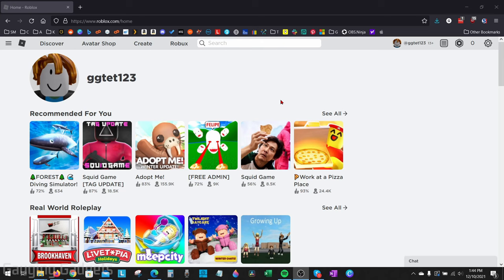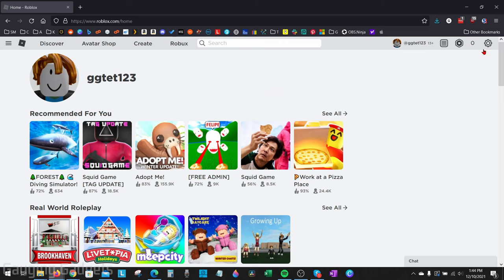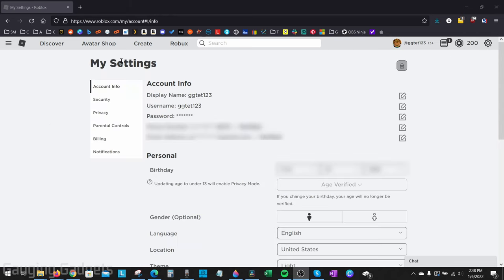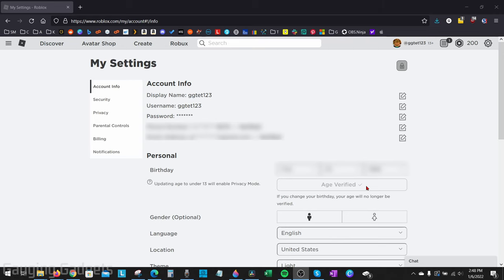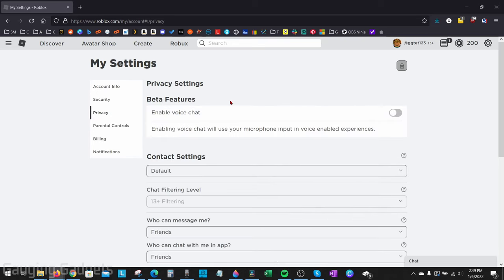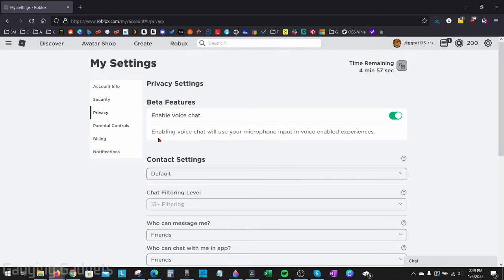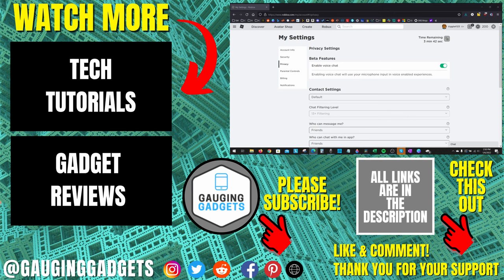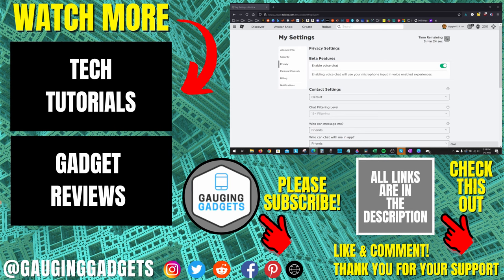How to Enable Voice Chat on Roblox - Setup Tutorial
How to enable voice chat on Roblox? In this tutorial, I show you how to turn on voice chat in Roblox. This means you can use voice chat in Roblox's game to talk to other players.

Roblox Voice Chat Note: In order to use voice chat in Roblox you must have an age verified Roblox account showing you are not under the age of 13.

Follow the steps below to enable and use voice chat in Roblox:
1. Open a browser on your computer, Chromebook, or mobile phone and navigate
2. Login to your account.
3. Open the Roblox settings by selecting the gear in the top right of the Roblox website.
4. Confirm you have an Age Verified Roblox account.
5. Select Privacy in the left menu of the Roblox settings.
6. Find Enable voice chat and toggle on the switch to it's right.